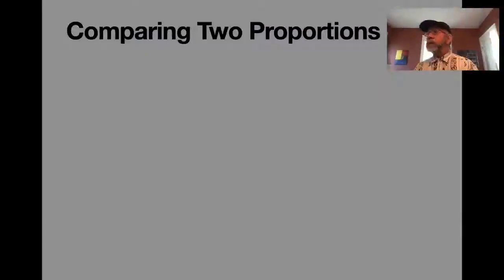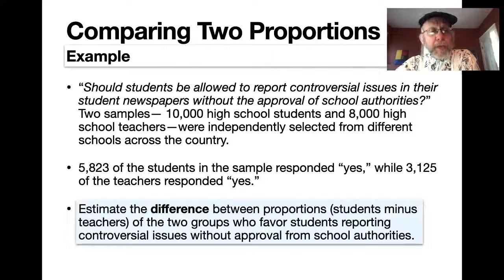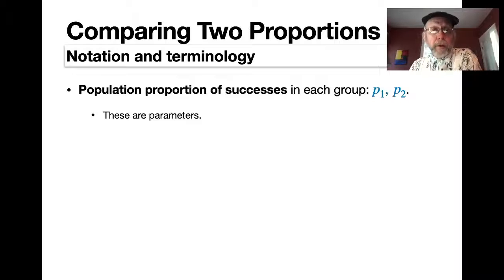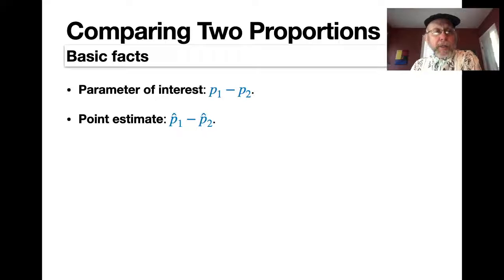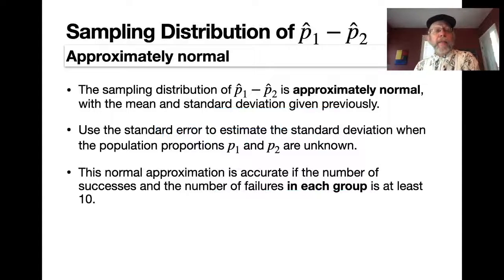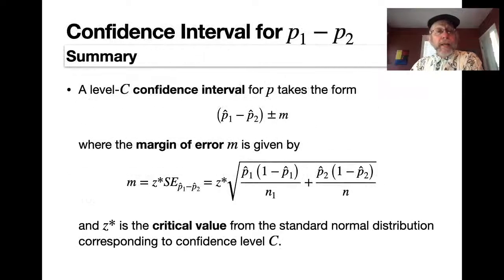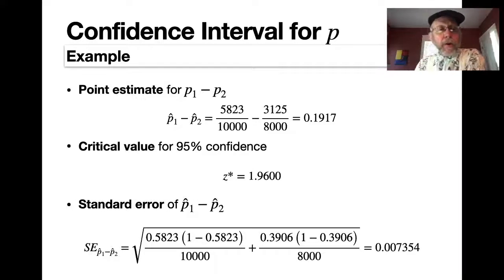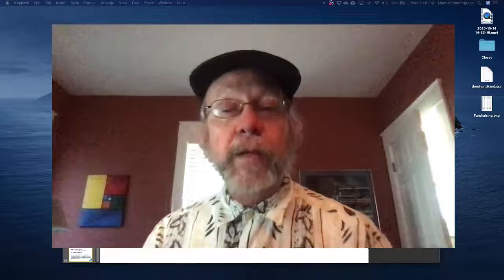Comparing Two Proportions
This video describes the procedure for forming a confidence interval for the difference between two proportions.